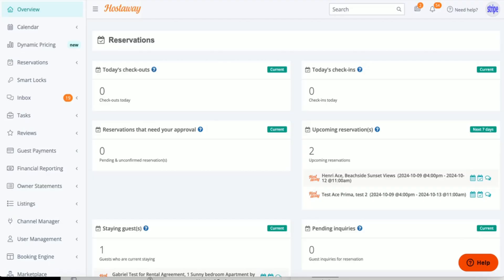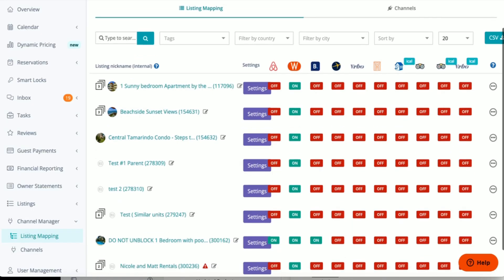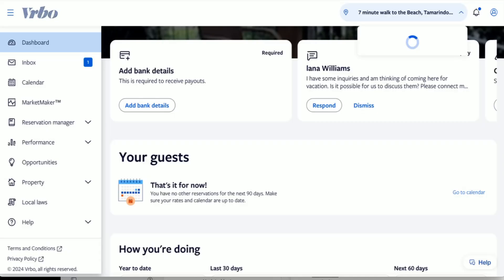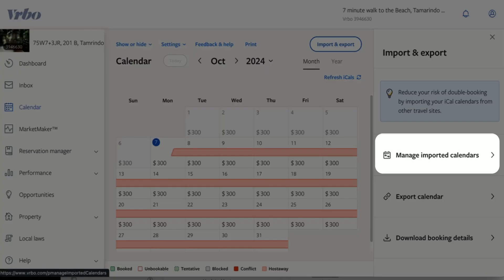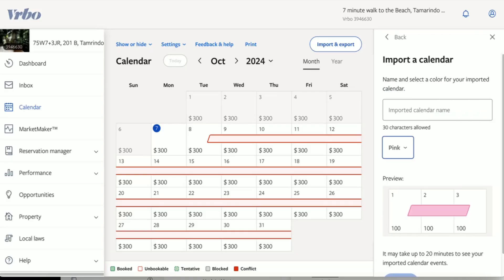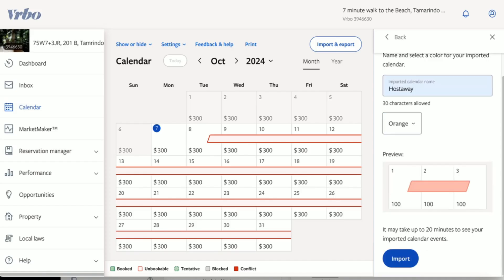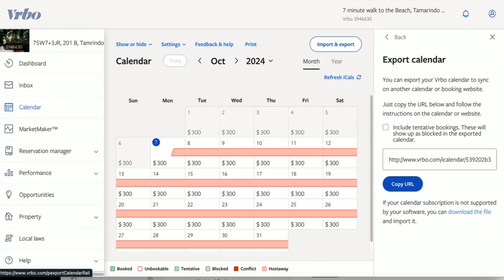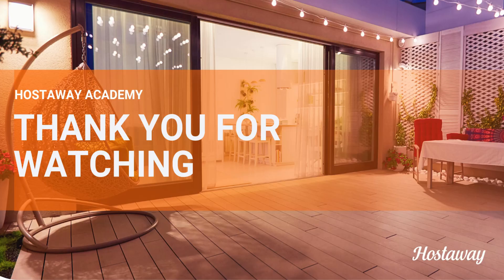Hostaway Academy: Connecting Vrbo iCal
In this video, we’ll walk you through connecting your Vrbo account with Hostaway through iCal. This is a basic two-way-connection where only the calendars talk to each other to avoid double bookings.